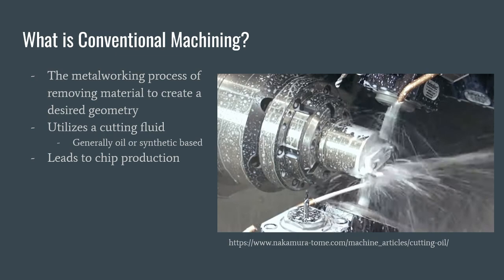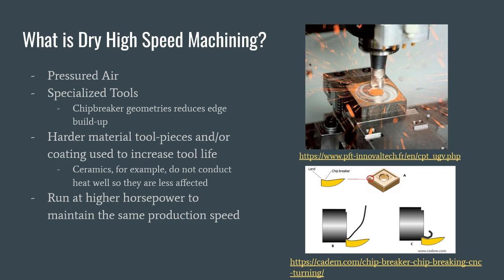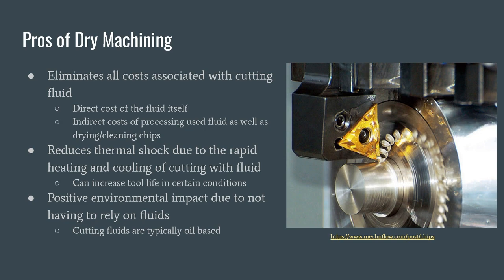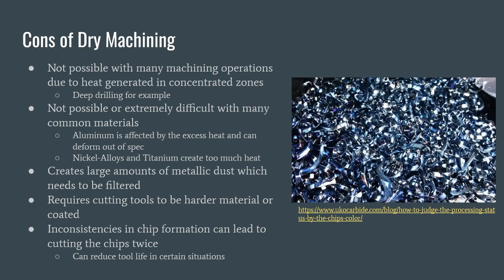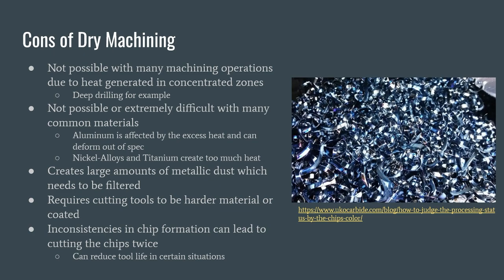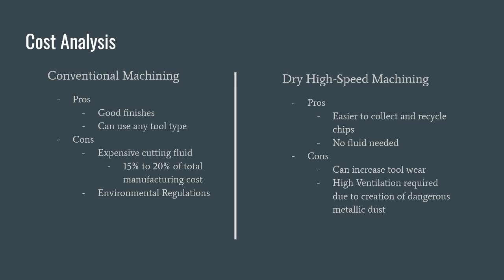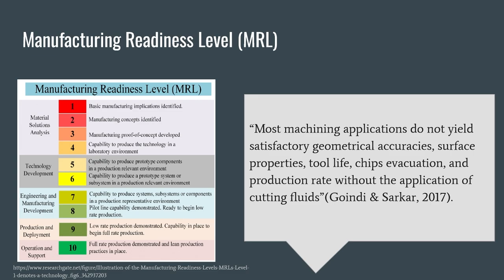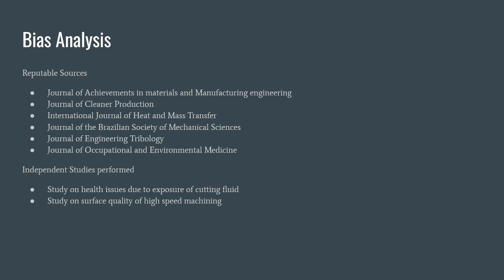IE 312 Final Project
Casey Hein and Ian (Julian) Hietpas